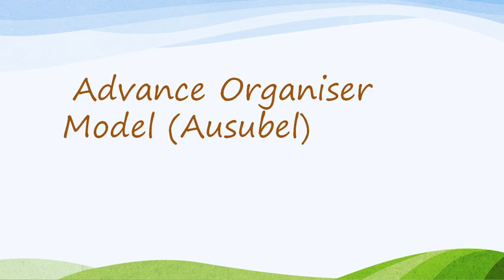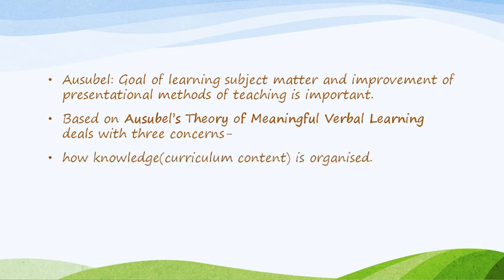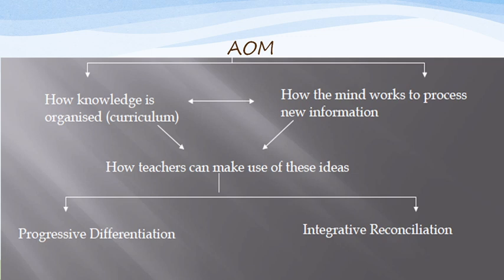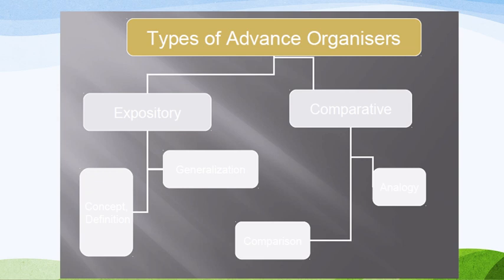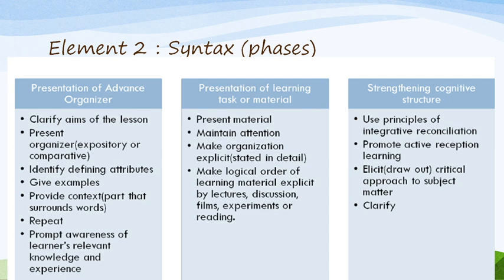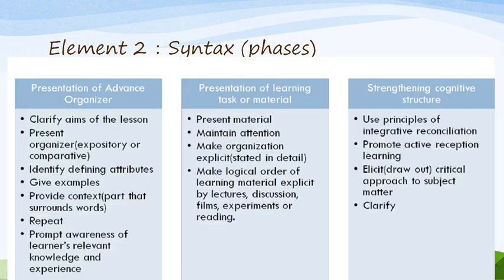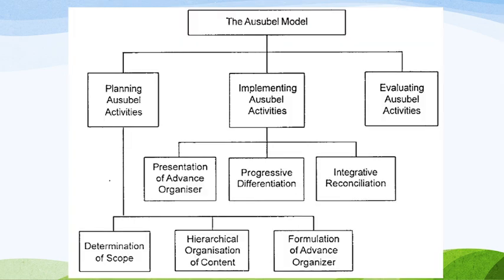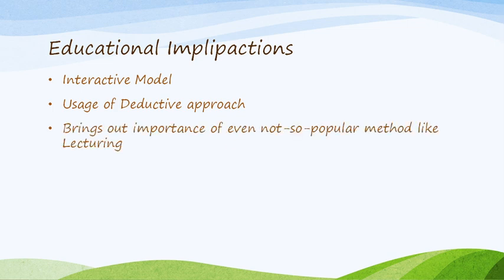Paper 5 Unit 2 Models of Teaching 2